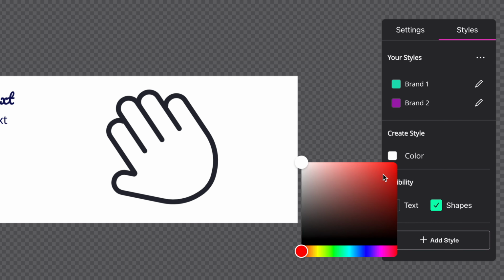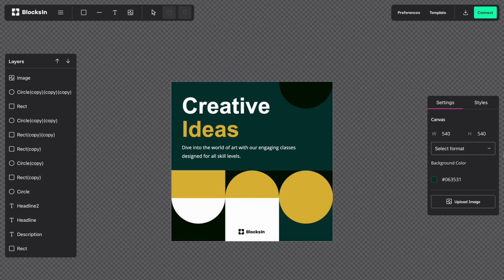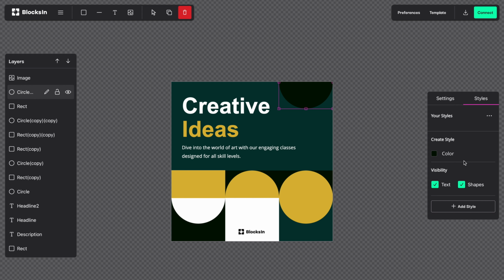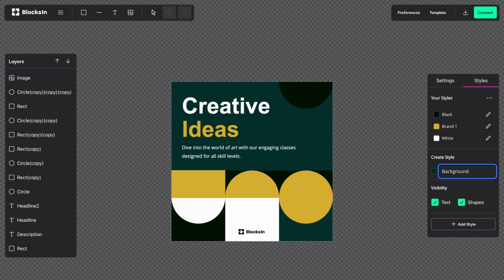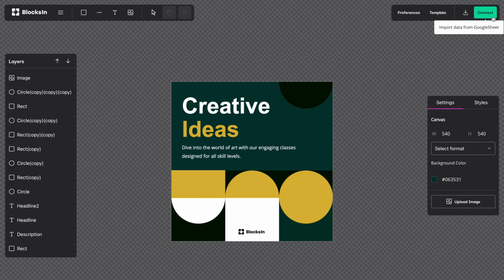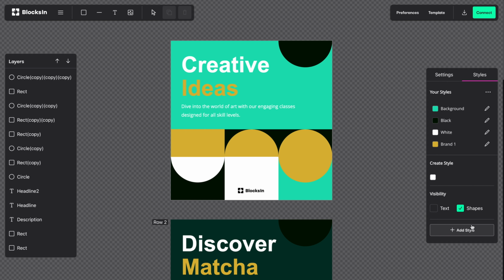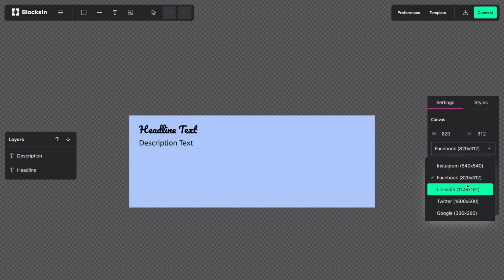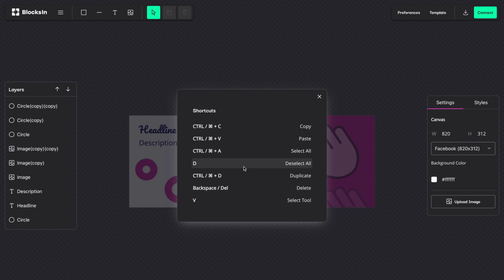Implementing Design Tokens in HTML Canvas Using Fabric.js and React | Design Tool 🚀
Learn how to create and manage Design Tokens, allowing you to customize color styles for text, shapes, and backgrounds. This tutorial will guide you through the new Settings and Styles tabs, showing you how to configure and apply color styles directly on your canvas.

Perfect for designers looking to streamline their workflow and enhance their designs with data integration from Google Sheets.

Made by sebikostudio!

 / lofiwavemusic